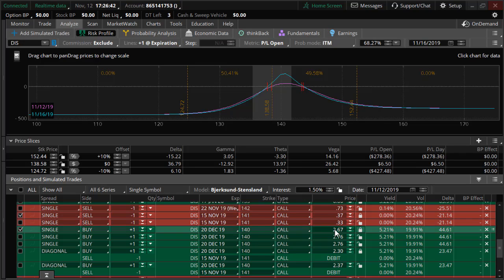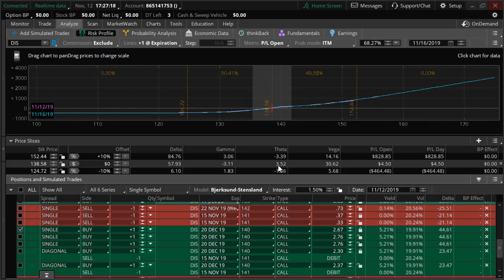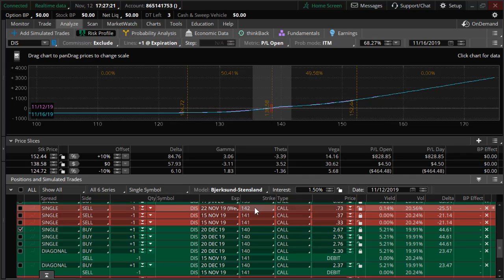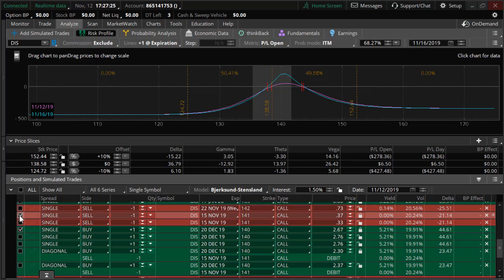Calendar Diagonal Income Option Strategy [Disney]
Option Trading Veteran and Power Cycle Trading® Founder Larry Gaines explains a Calendar Diagonal Income Option Strategy.  He also discusses how this strategy allows you to make money while you wait. Finally he talks about using this strategy when trading upwards.

Futures and forex trading contains substantial risk and is not for every investor. An investor could potentially lose all or more than the initial investment. Risk capital is money that can be lost without jeopardizing ones’ financial security or lifestyle. Only risk capital should be used for trading and only those with sufficient risk capital should consider trading. Past performance is not necessarily indicative of future results.